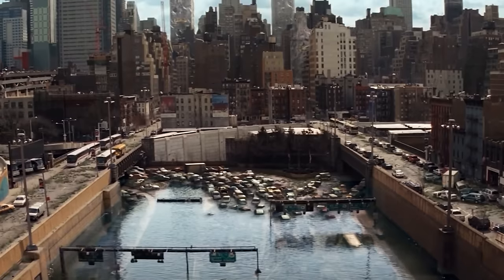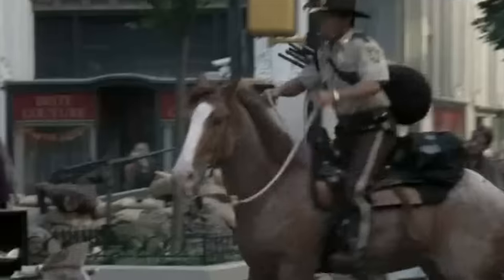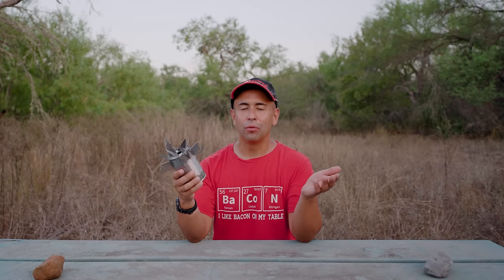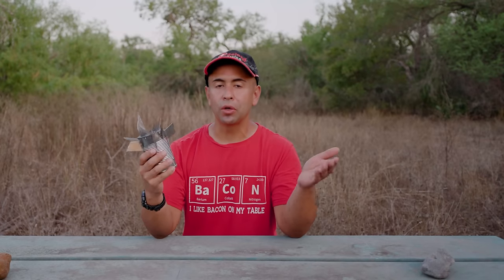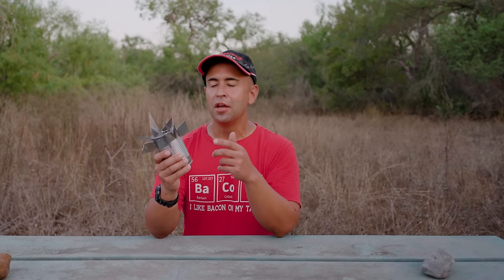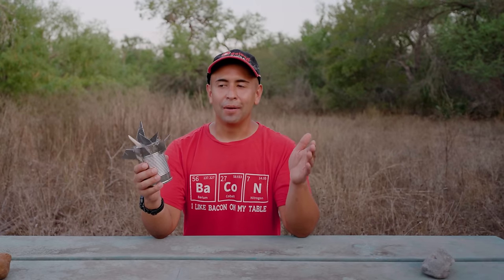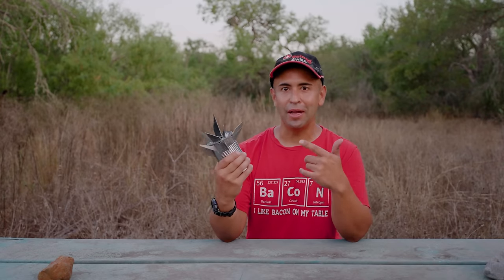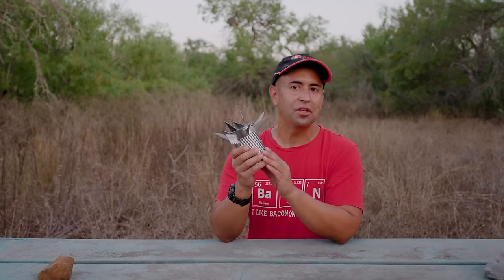How To Slay Zombies Instantly: The Nail Bomb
The Nail Bomb from the hit zombie game The Last Of Us is probably the most exotic improvised explosive device we have made to date. This is not our first time cloning video game weapons. Definitely not our first rodeo. We received numerous requests to clone the nail bomb from The Last Of Us so it was basically a must. The name alone "nail bomb" screams "we must make this." And we made quite a few of them!

So what is the nail bomb? Well, it's a crafted item from the zombie apocalypse video game "The Last Of Us." Made from a can, nails (duh), knives, and some explosives. The game doesn't go into detail about making them, so we used our explosive expertise and experience to craft a clone-correct nail bomb. How well did it do? Well, not too bad honestly.  Check it out yourself!

Music

Watch:    • Old Times — Next Route | Free Backgro...

Watch:    • Down The Hill — Vendredi | Free Backg...

Chapters
00:00 – introduction
02:39 – Discussing The Nail bomb
05:40 – Range Preparation
07:13 – A Message To The RCMP
08:05 – Testing The Ammonal Nail Bomb
09:51 – Testing The Flash Powder Nail Bomb
12:22 – Jake’s Analysis Of The Two Nail Bombs
14:21 – Ballistic Dummy Preparation
14:49 – Ballistic Zombie Test
16:34 – Final Blast Set Up
17:15 – Super Sized Nail Bomb Explosion
17:28 – Blast Analysis
19:16 – Final Words